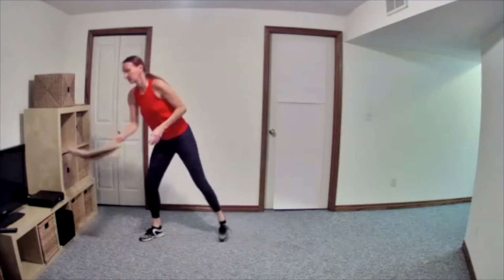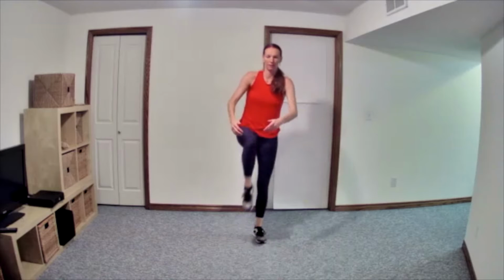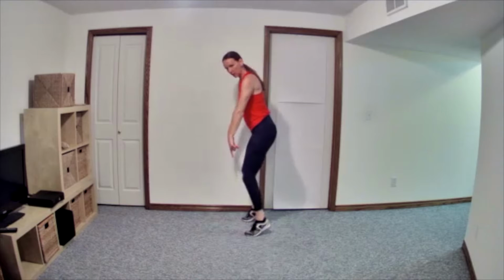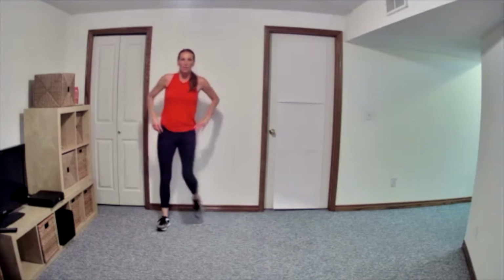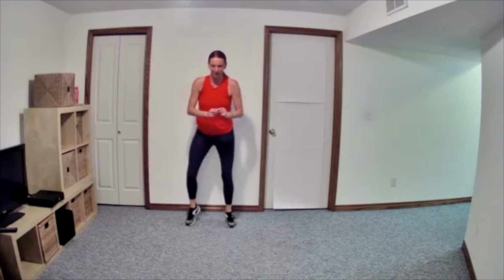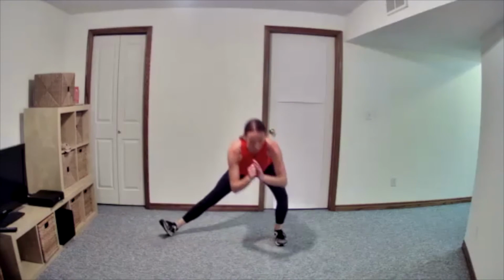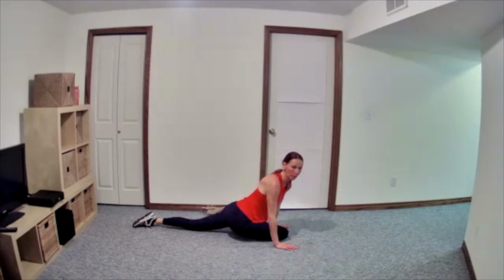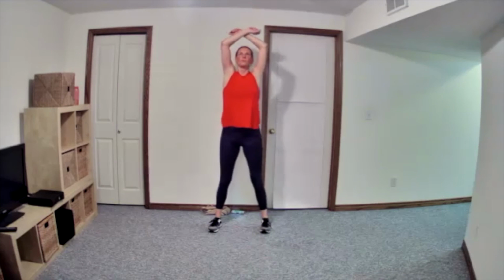HIIT Cardio Circuit